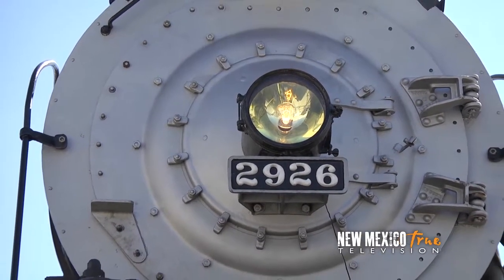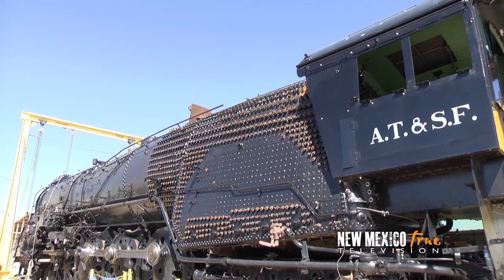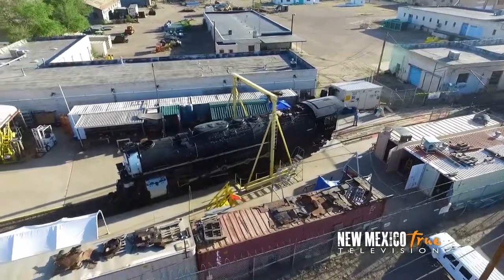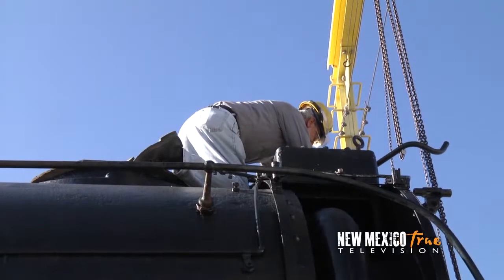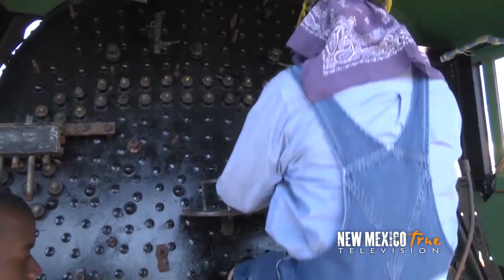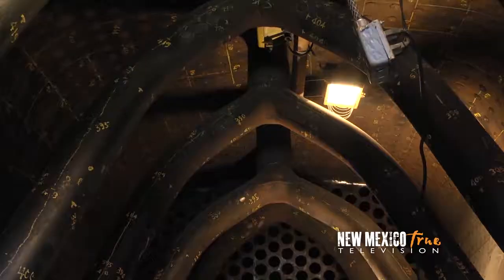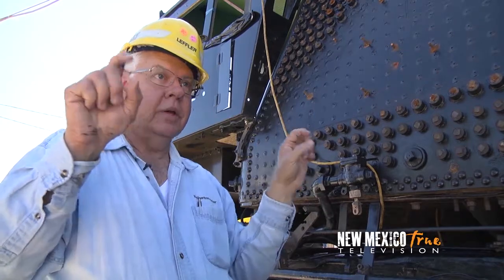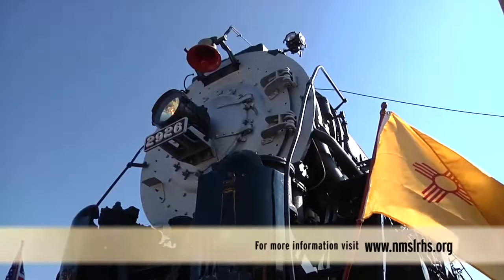NM True TV - Steam Engine 2926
Michael and the True Crew discover a steam engine that is also a time machine. Volunteers have poured their hard work and hearts into bringing 2926 back to operation. The are rebuilding a rare showpiece from an era that has fond memories for train fans. And, as the True Crew discovers, this effort is on track to make the romantic idea a reality.